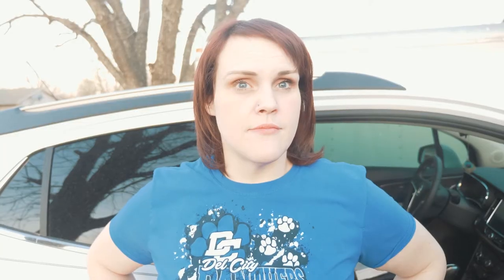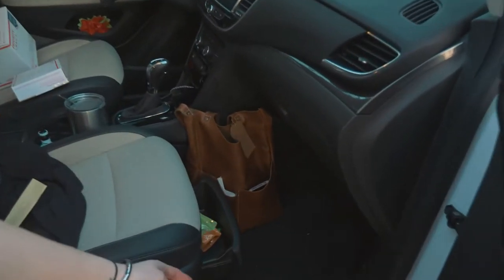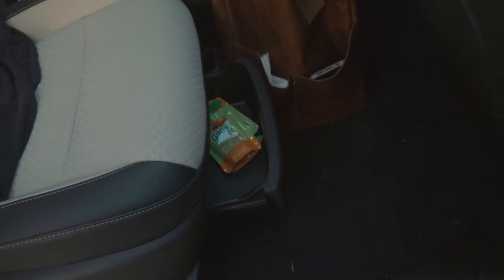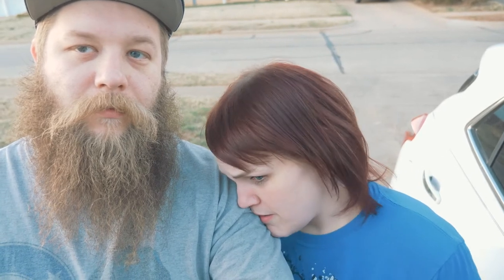New Panasonic GH5 Problems and a Roadtrip to Colorado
My brand new Panasonic GH5 is having problems while we're on a roadtrip to Colorado. These problems are things I've never seen before and cannot find any information on just yet...